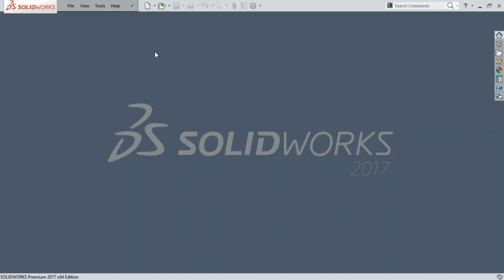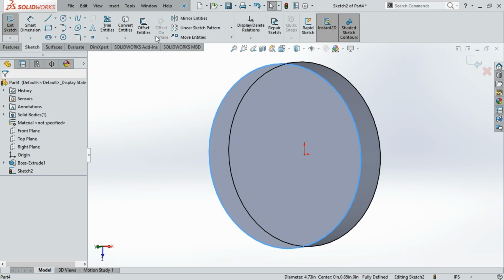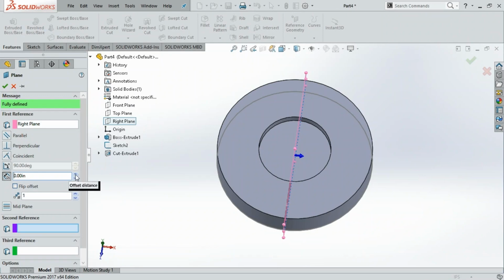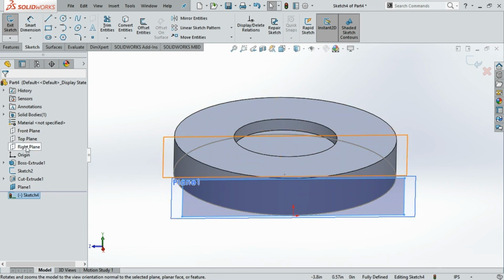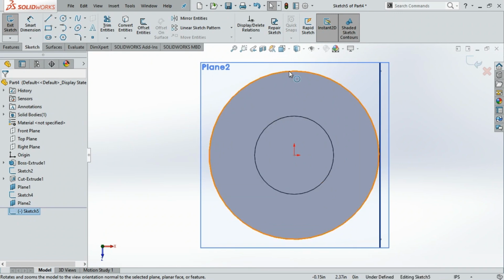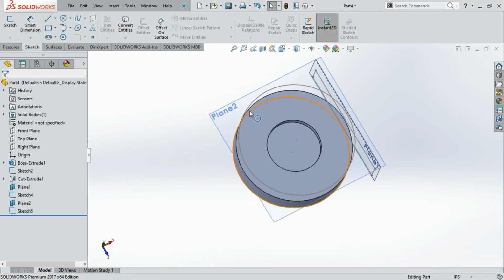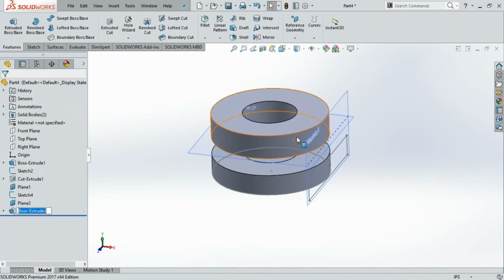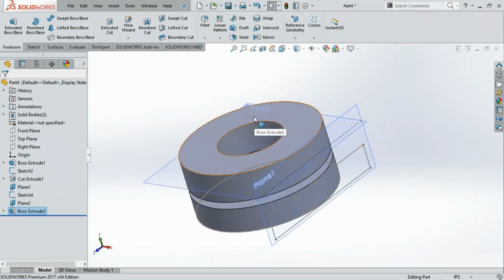Cad Cafe #15 SolidWork Converting Entities